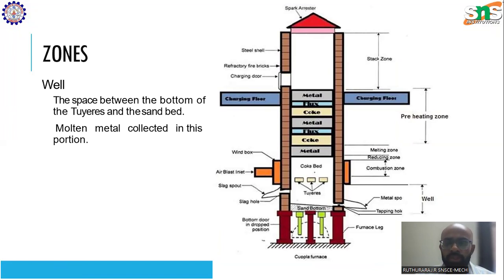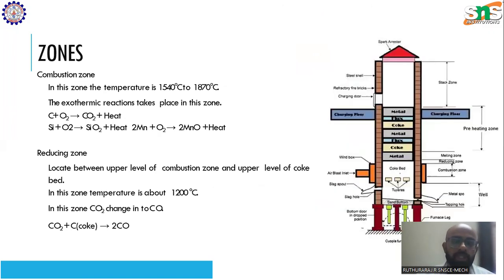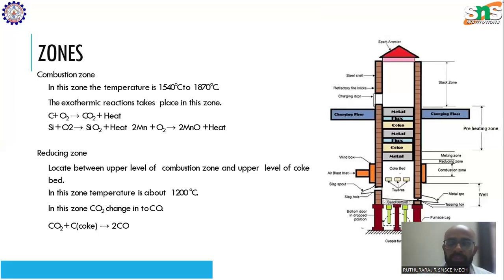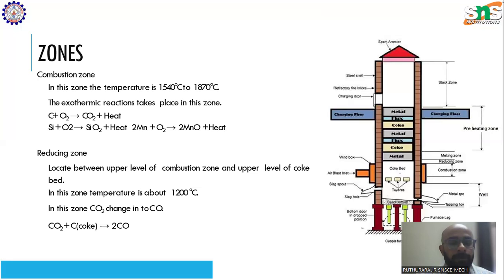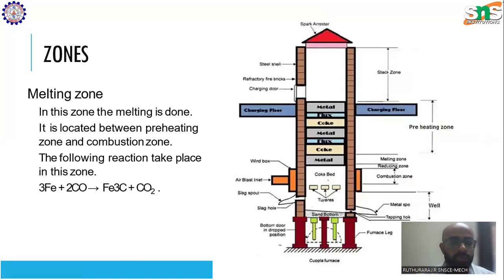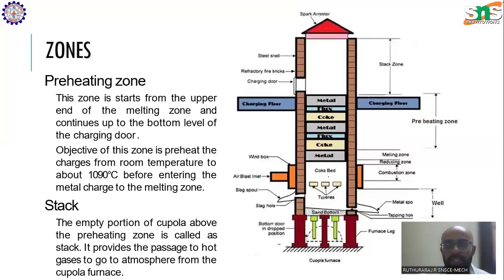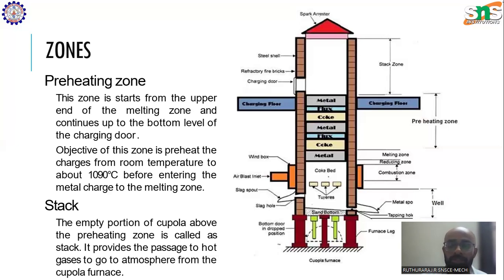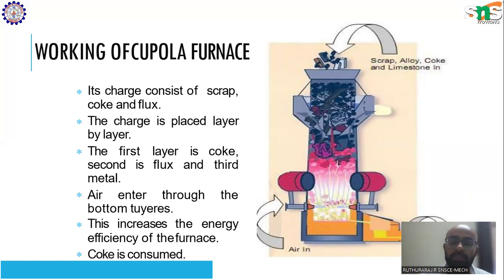Lecture Series on Foundry opeartions | R.Ruthuraraj | SNS Institutions